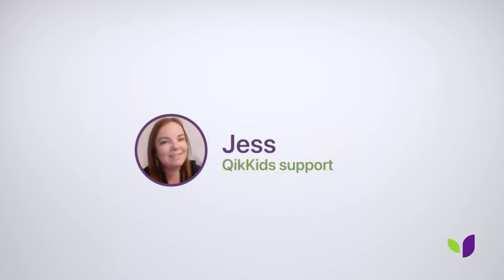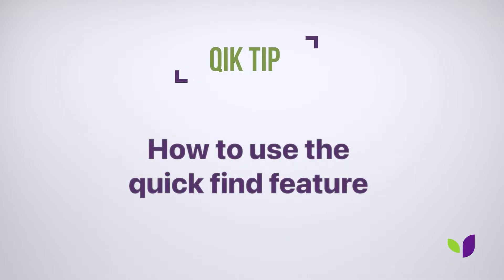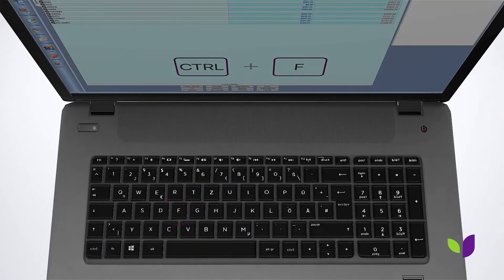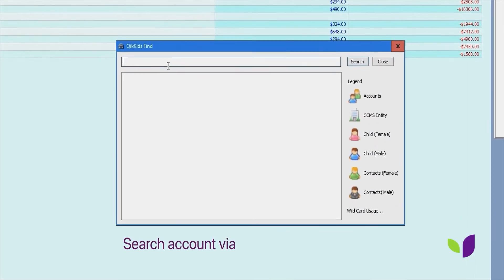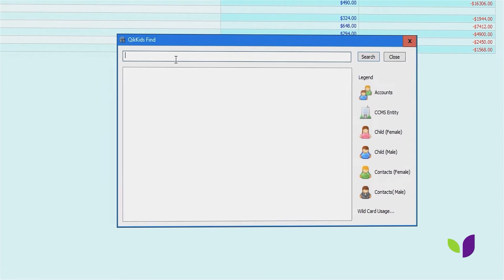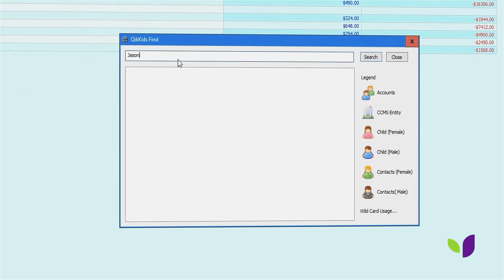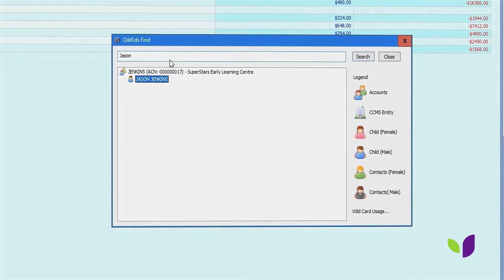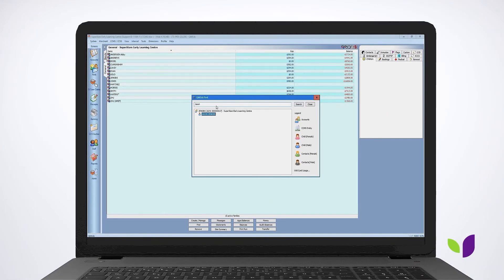Qik Tip - How to use the quick find feature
Jess from our Support team has prepared a 1-minute ‘Qik Tip’ video on how to use the quick find feature.

For more information on how QikKids can help with compliance, health and safety,